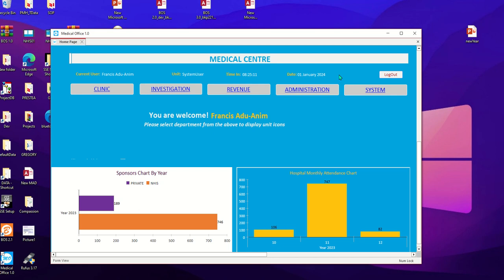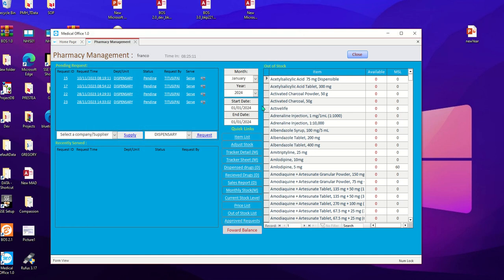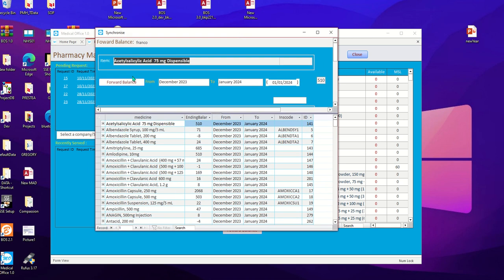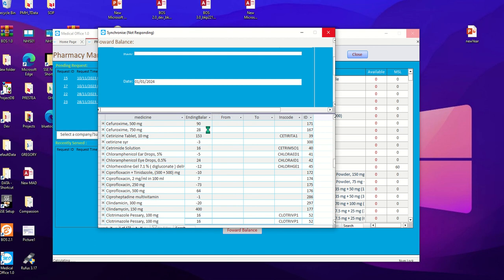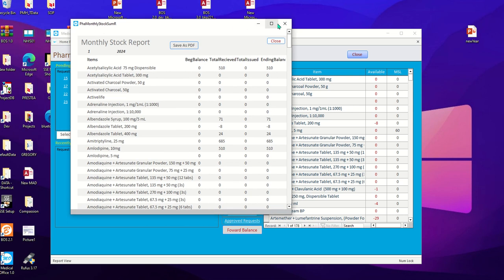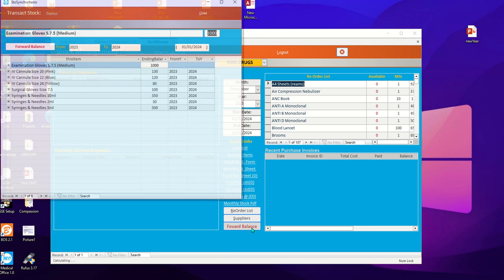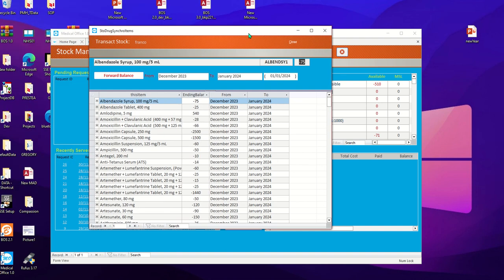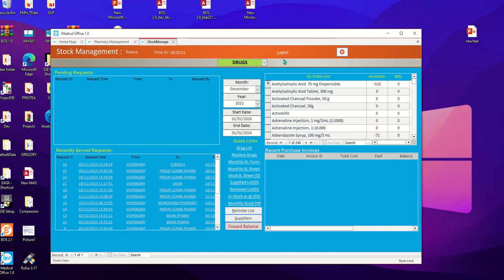How to forward Stock Quantities from previous year. Medical Office Software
Tutorial on how to forward stock balance from December of previous  year to January of current year